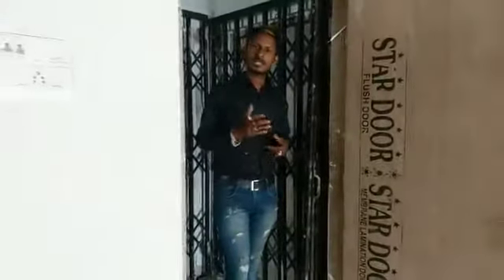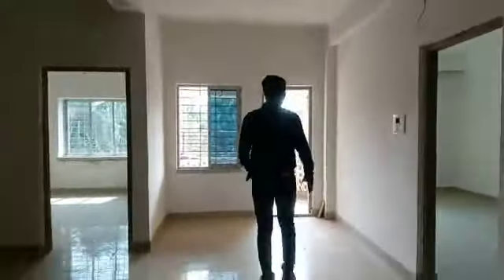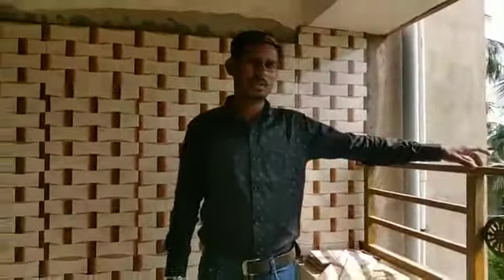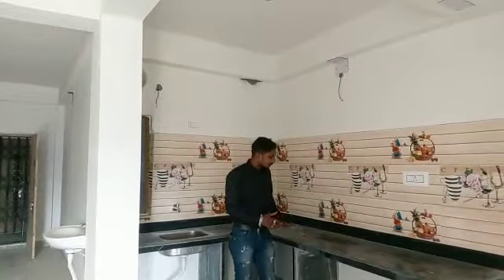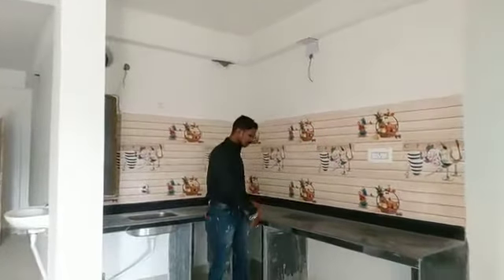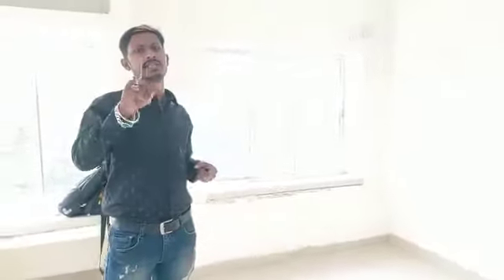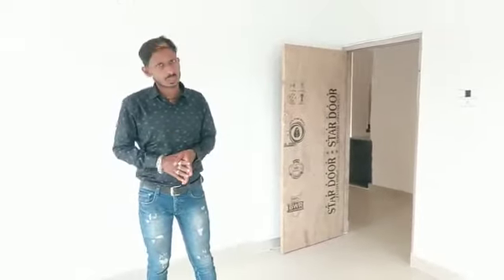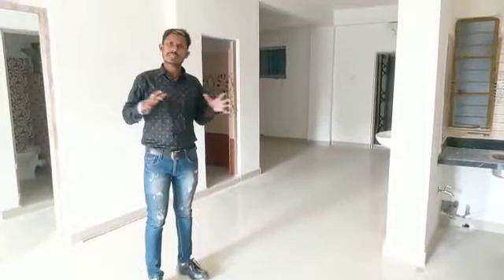konnagar,rishra, serampore,uttarpara, hindmotor,singur,flat 1bhk,2bhk,3bhk.contact -7278957532